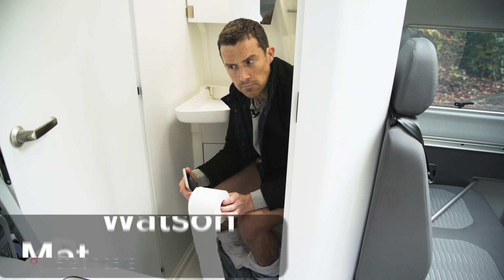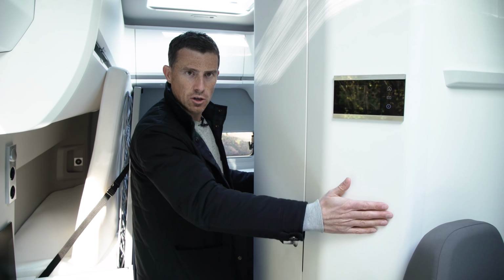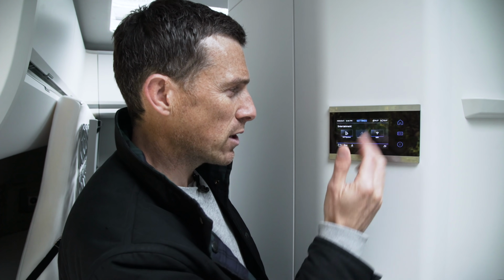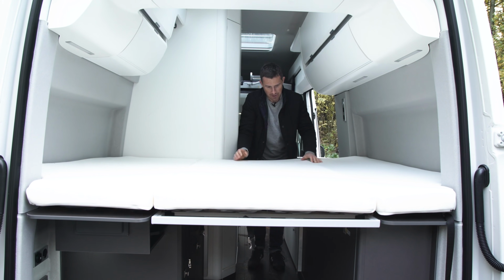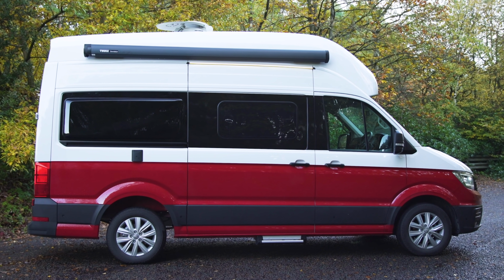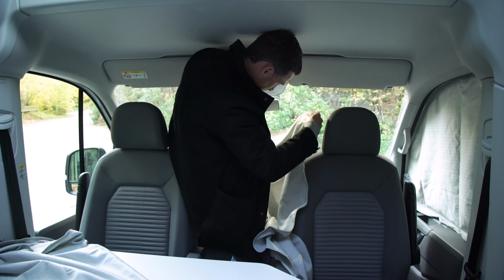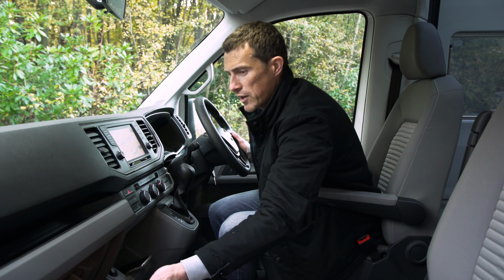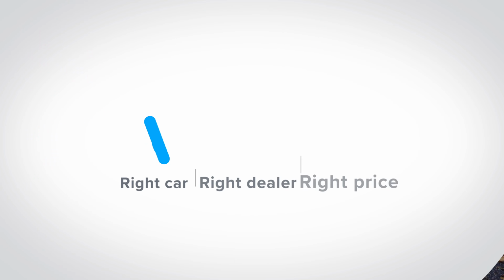Volkswagen Grand California 2020 review - is this really worth 70k?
The Grand California is the biggest and most luxurious camper van that Volkswagen makes! That’s because it’s basically a VW Crafter that’s been kitted out with all the homely features you’d ever need, like a bathroom, two beds AND a picnic area with its very own awning! But is this a camper you can actually live with on holiday? Join Mat in his newest in-depth review and find out!